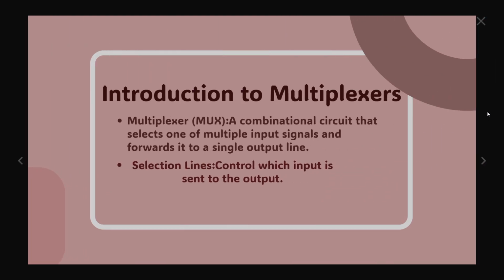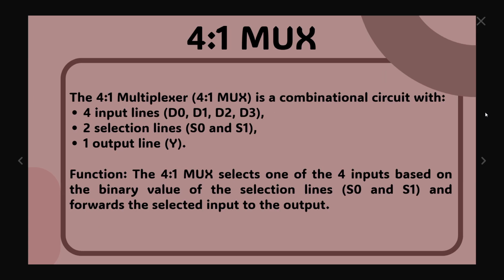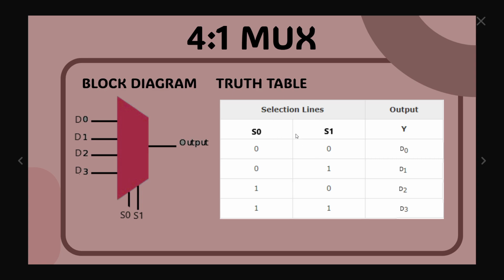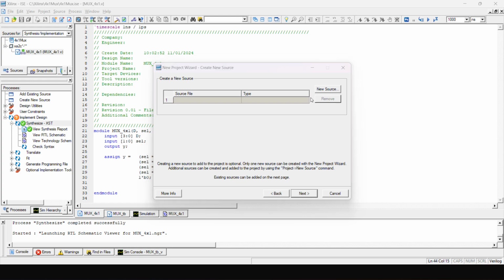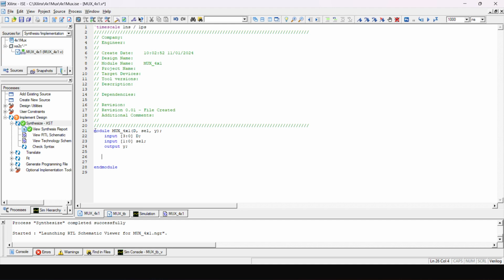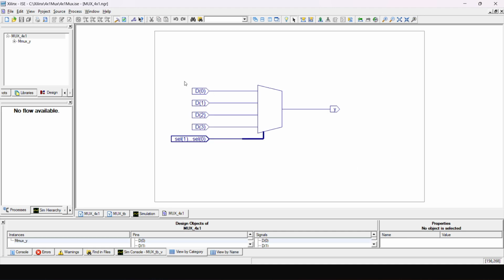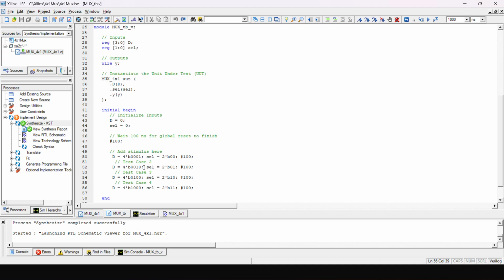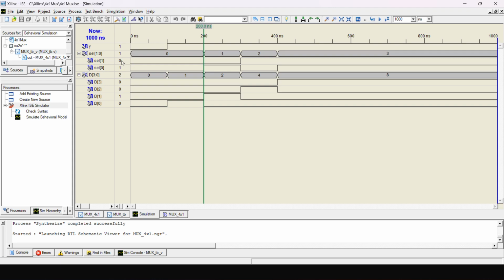4:1 MUX Using Verilog(DSD)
pls see this video in 1.25 sec speed
🔌 Understanding the 4x1 Multiplexer in Verilog | MUX Logic Explained 🔌

In this video, we’ll break down the 4x1 multiplexer using Verilog, with clear explanations, visual guides, and easy-to-follow code examples. You’ll learn how MUXes work in digital circuits, see the logic behind each Verilog construct, and discover why multiplexers are essential in combinational circuits. Perfect for electronics students, engineers, and anyone curious about digital logic!

✨ What You'll Learn:

Basics of the 4x1 multiplexer and its real-world applications
Step-by-step Verilog code walk-through
Key syntax and constructs in Verilog
Visual animations to help you understand the MUX’s selection process